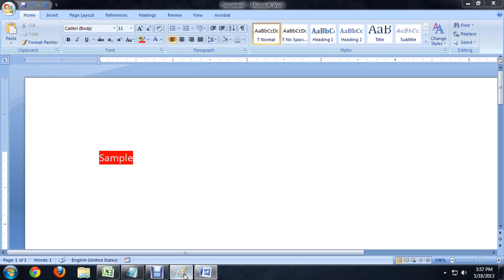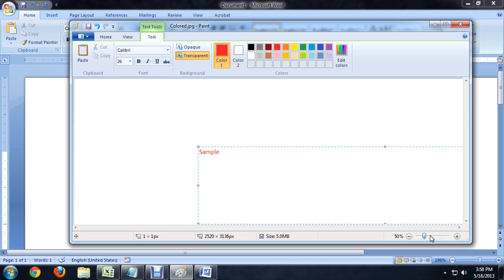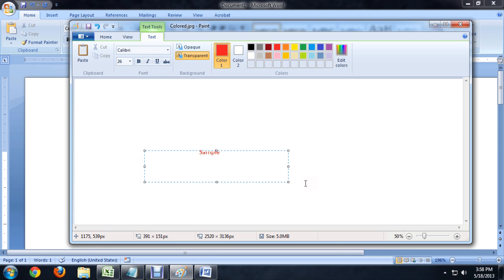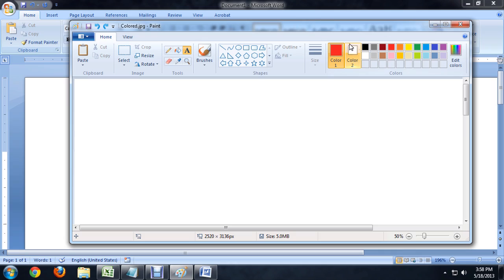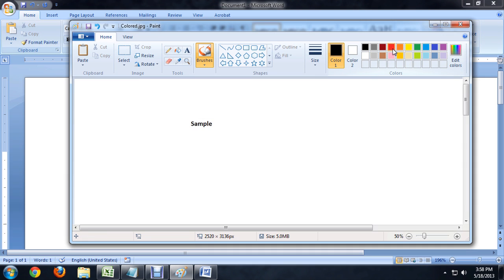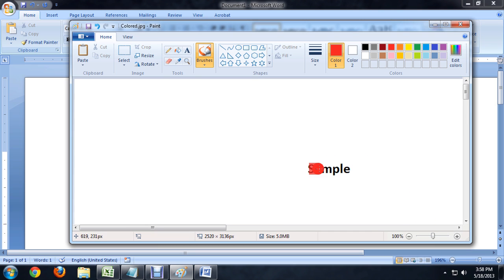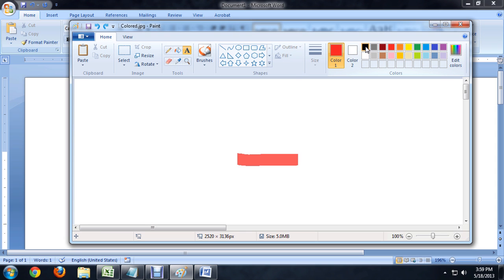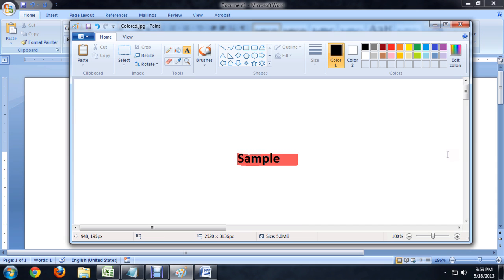How to Highlight & Shade With MS Paint : Tech Niche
Highlighting and shading with MS Paint is something that you can do through the built-in toolbar. Highlight and shade with MS Paint with help from a computer science and media production professional in this free video clip.